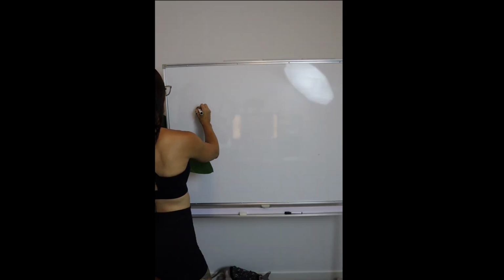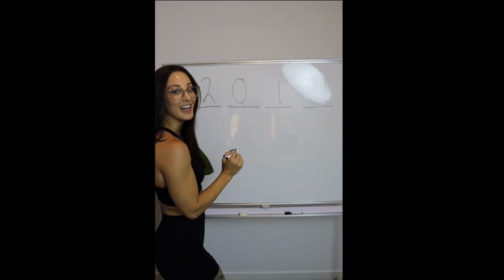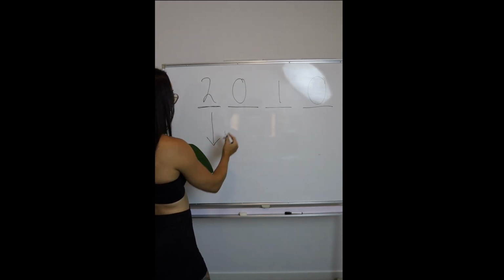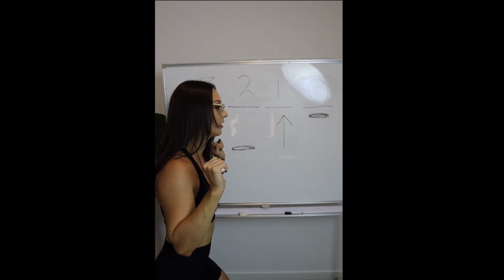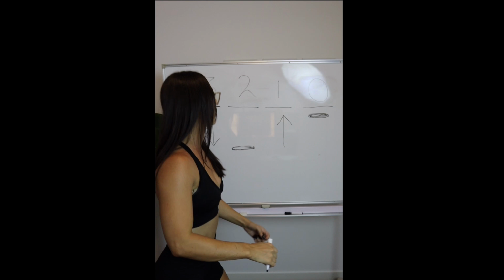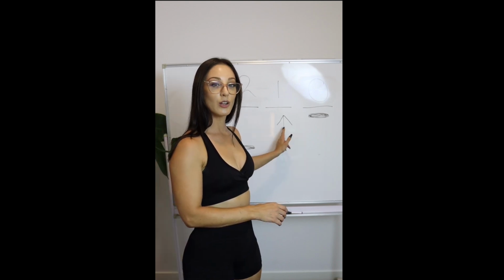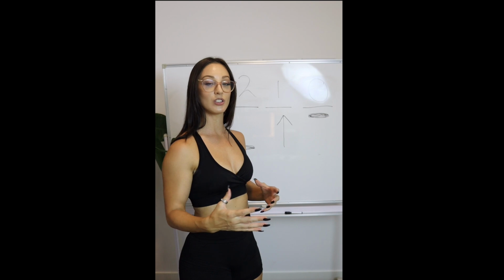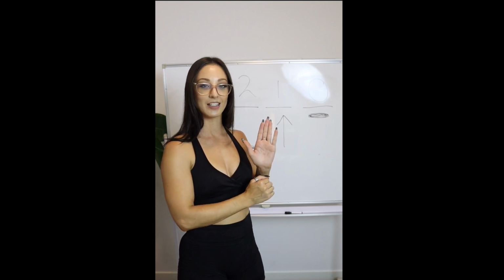Utilising Training Tempo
Get more out of your sessions by following the tempos in your program.